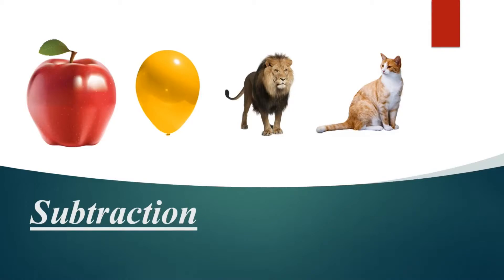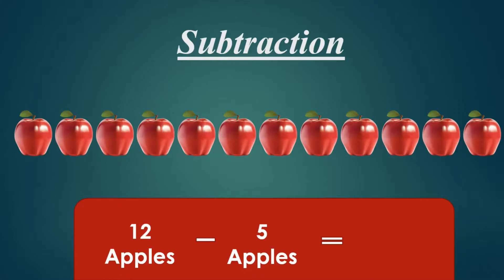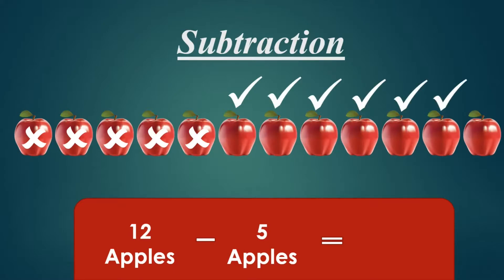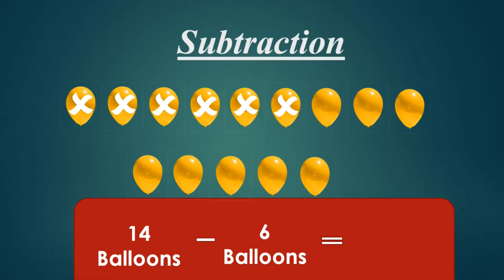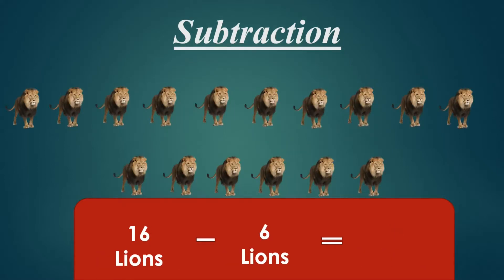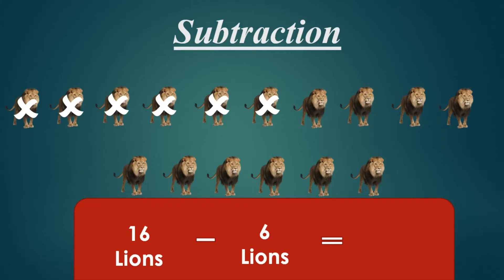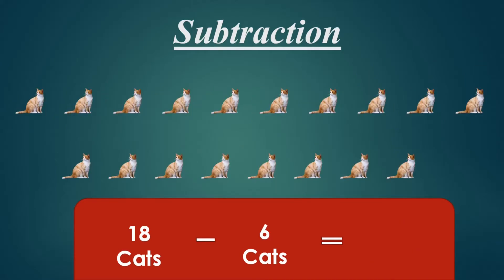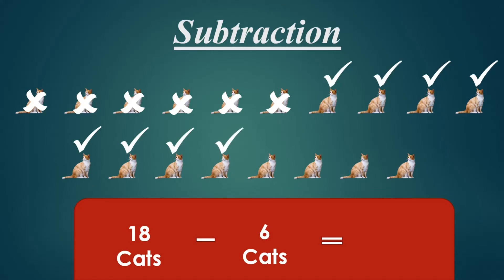Maths Subtraction Using Pictures | Subtraction Cross Out & Count Method | Subtraction for Kids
Maths Subtraction Using Pictures || Subtraction Cross Out & Count Method

In this video we will learn how to do subtraction with favorite pictures.

Topics:

Learn subtracting by cross out with pictures, learn subtraction with the help of pictures, learn subtraction by crossing out method up to 18,  subtraction by crossing out method, easy learning subtraction for kids, how to do minus, subtracting by cross out with pictures number up to 18, learn basic  subtraction, subtraction using taking away and crossing out method, how to subtraction 2 digit number with 1 digit number,